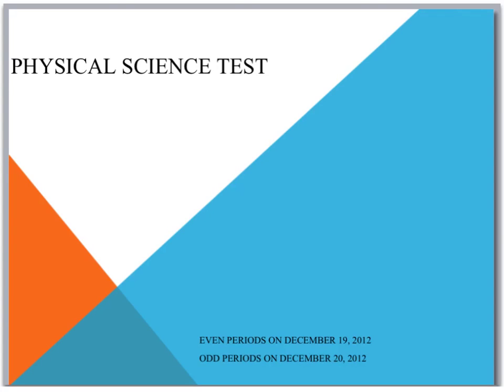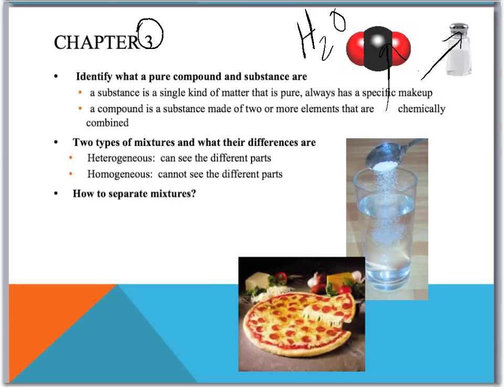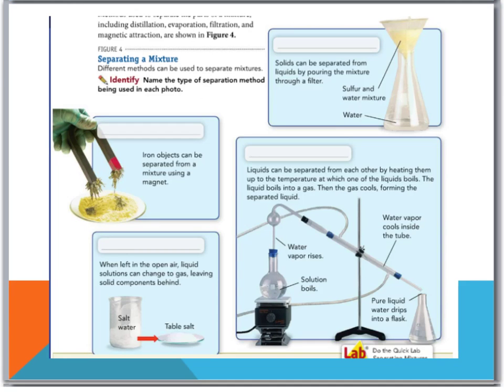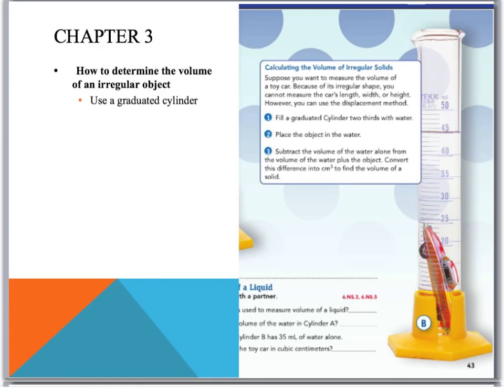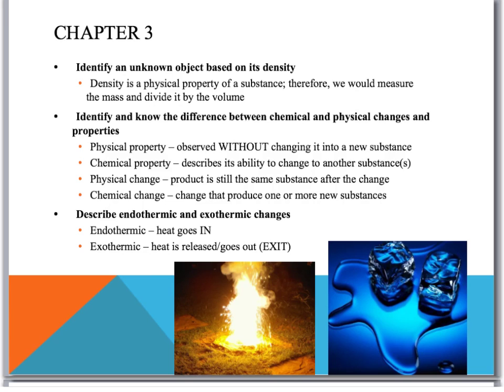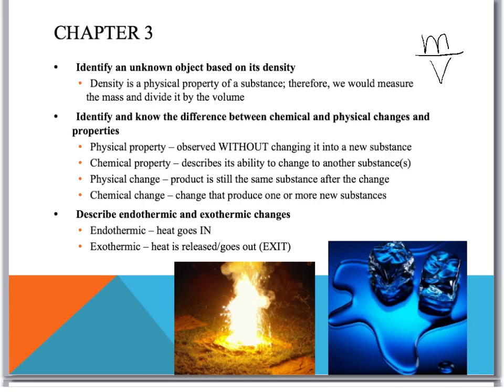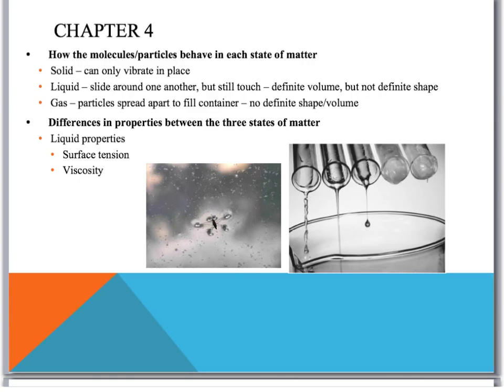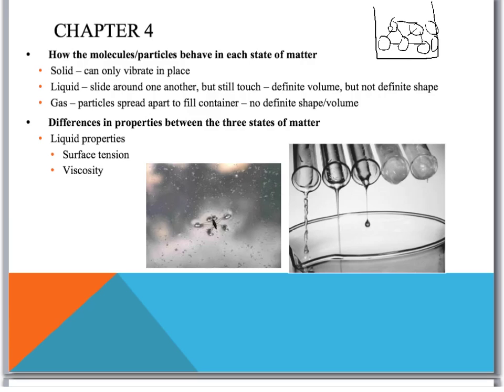Physical Science Common Assessment Review Part 1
Use this podcast to help you study for our Common Assessment over Physical Science